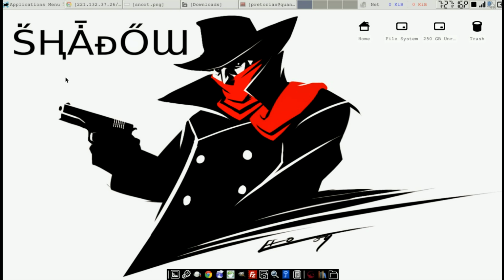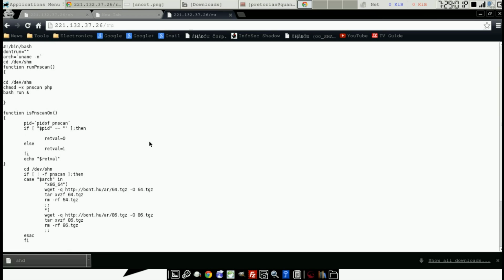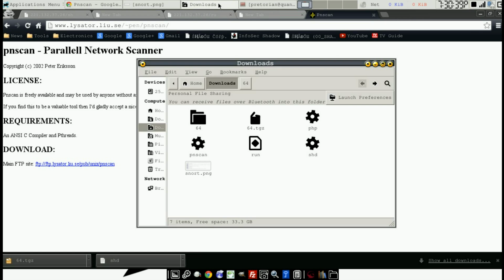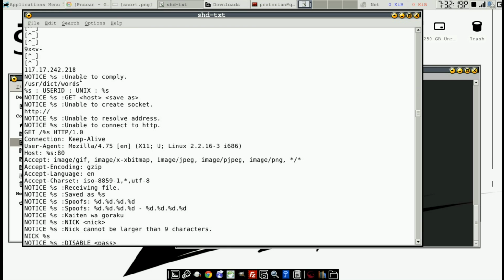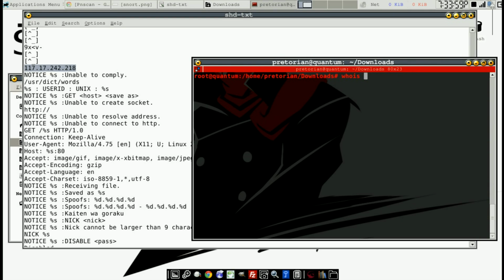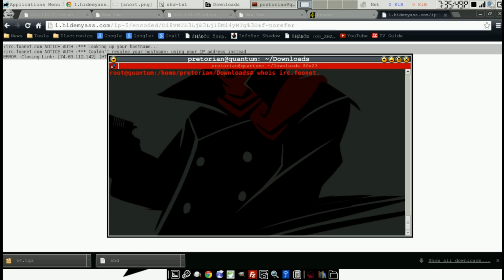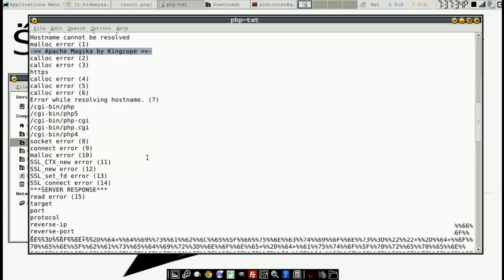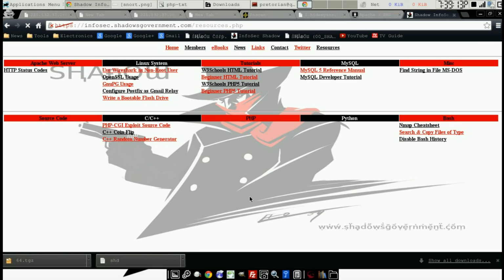Multi-Stage Hack Attempt Part 2: On Our InfoSec Server by ṤⱧǠᴆŐƜ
2nd Video of the Multi-Stage Hack attempt against I know most of you have been waiting for this. In this video we traced the attack across the country and back again illustrating the methods to reverse engineer an attempted exploit in DEPTH. Please watch the first video prior as I reference it a few times.